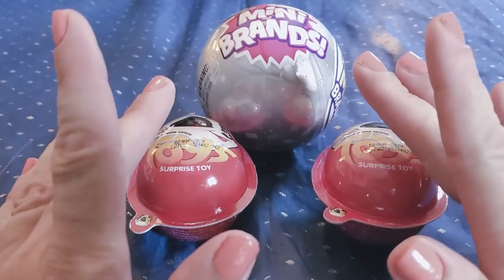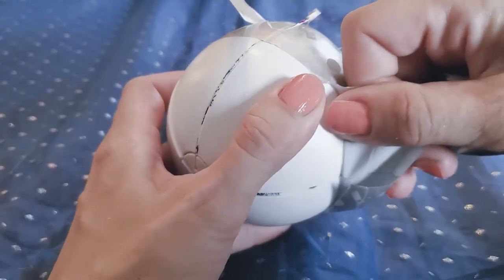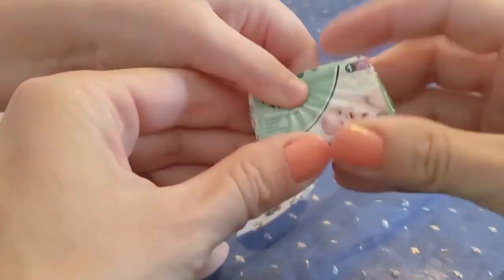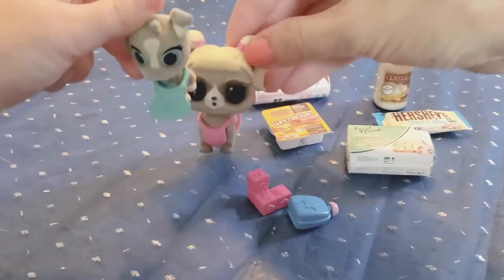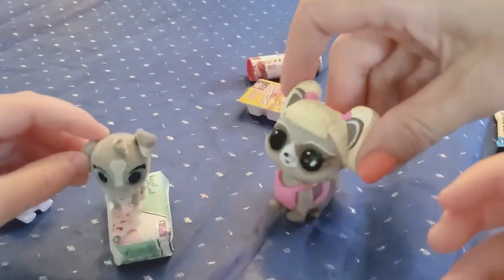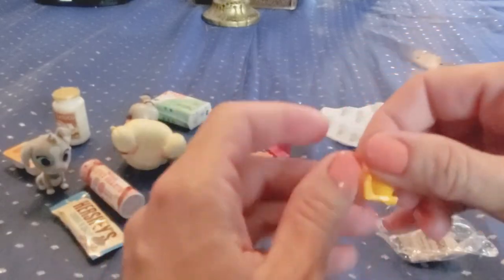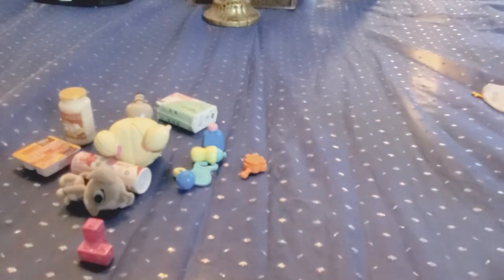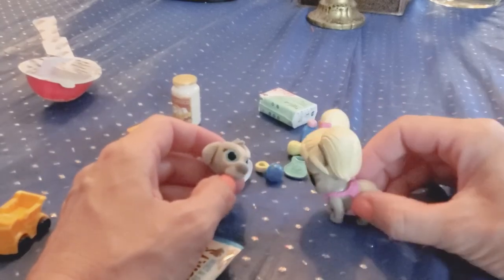Jimmy Egg Surprise Toy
More MiniBrands!  And also a new kind of toy surprise candy egg that we've never seen BEFORE!  Jimmy Panda toy eggs?  What's inside?  Watch and find out!